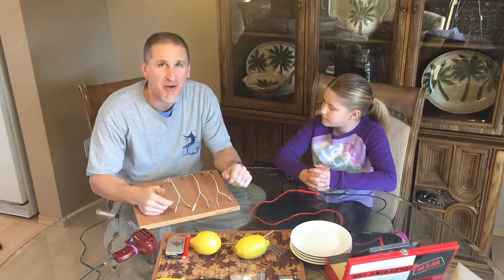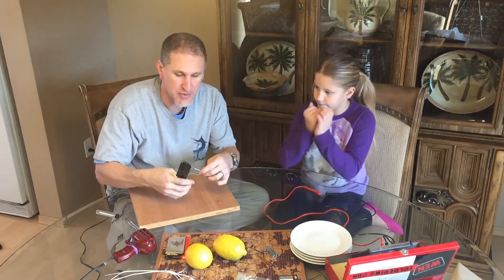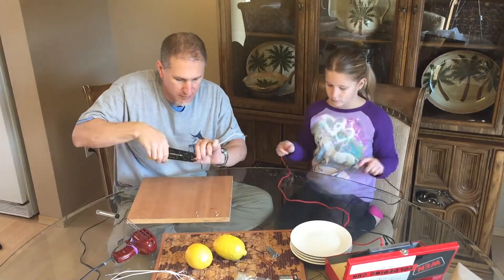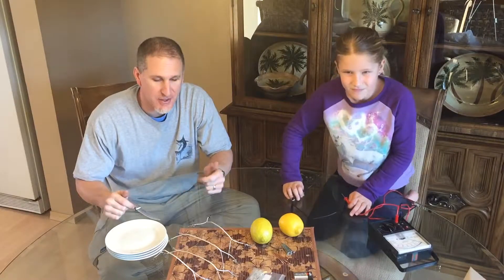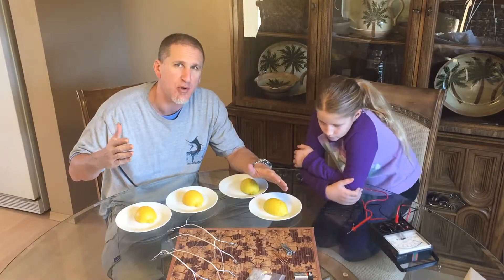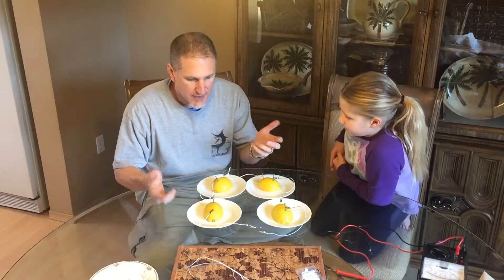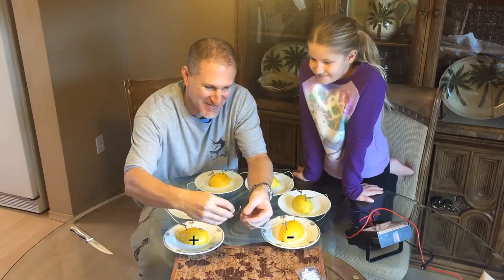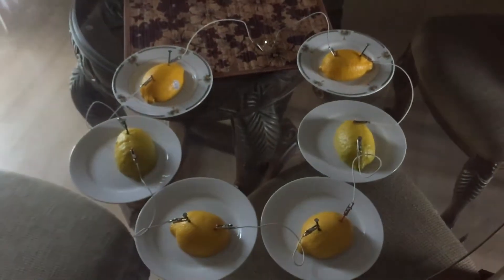Lemon Battery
My daughter was entered into a school science fair. We decided to do the LEMON BATTERY.
This is day one on setting it up and checking it out. Pretty amazing science! (simple but amazing)

What you need:
• 3 LEMONS (a knife and 6 small plates to hold the lemons),
• 6 GALVANIZED NAILS (zinc),
• 6 pieces of COPPER WIRE (ridged),
• 7 WIRES,  &  14 ALLIGATOR CLIPS,
• 1 soldering gun to solder the alligator clips to the wires,
• 1 LED MINI LIGHT,
• (optional) Volt Meter.

Why does it work?...
The power is not in the LEMON, but rather in the ZINC!!!
The ANODE (galvanized nail {ZINC}) give the ELECTRONS.
The CATHODE {COPPER} wants the electrons more than the zinc.
The LEMON JUICE is the ELECTROLITE (citric acid - IONIC SOLUTION).

The citric acid oxidizes the zinc and removes electrons which are then pulled through the ionic solution by the copper, thus causing hydrogen gas to form on the copper wire. This results in electricity. Although it is low voltage it is consistent and actually useable!

As you witnessed, if you increase the amount of "batteries" you get a higher and higher output...
we got up to 4+ volts!!! which is sufficient to run an LED light!